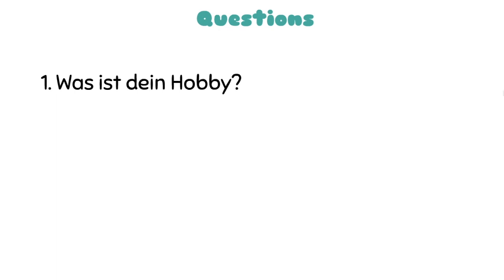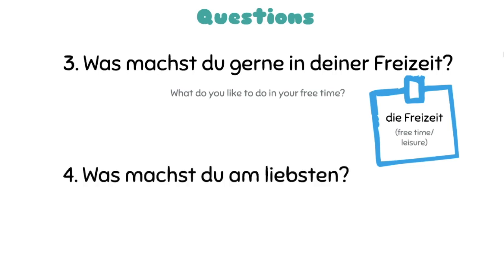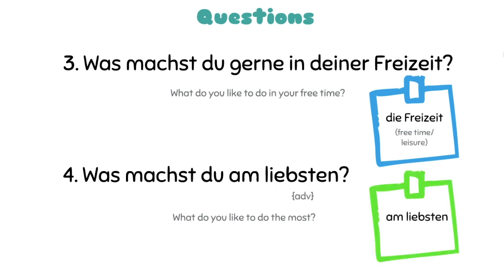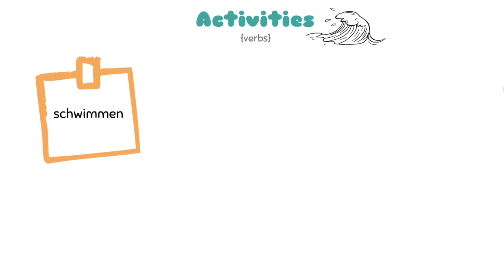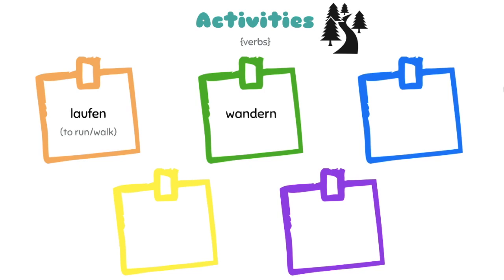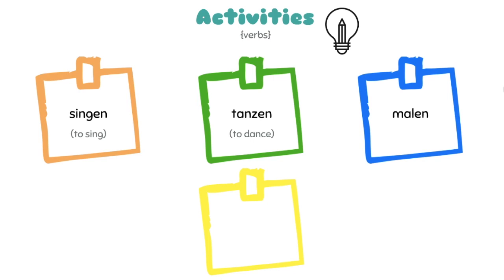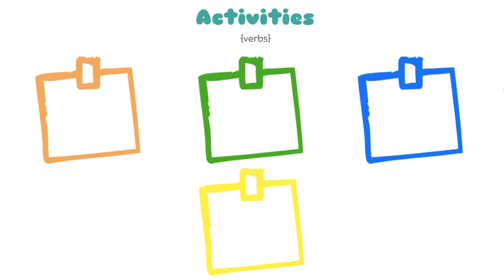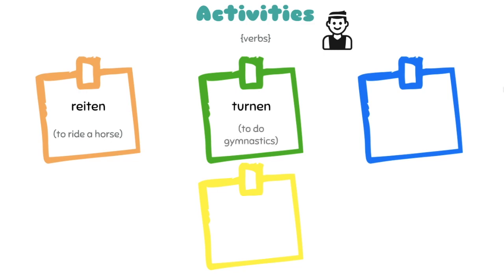German @Home: Lesson 3.1: Hobbies - Hobby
In this lesson you will learn about hobbies. In this German at Home series we will learn about your daily activities and routines, your hobbies, how to describe your apartment & house and we will also talk about cultural differences & much more.

German for Beginners – Level 2 online video course is a continuation of the German for Beginners introductory course. This course is designed as an easy to use, fun and interactive introduction to more topics of the German language.